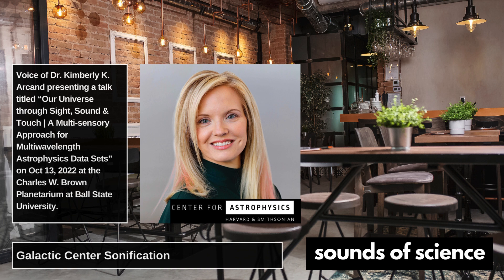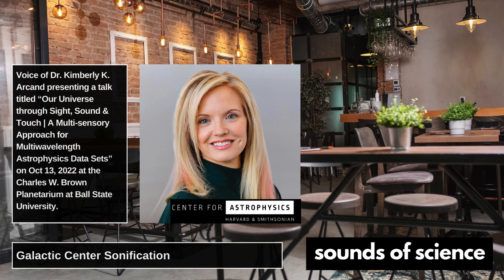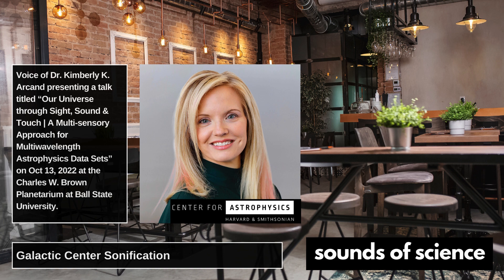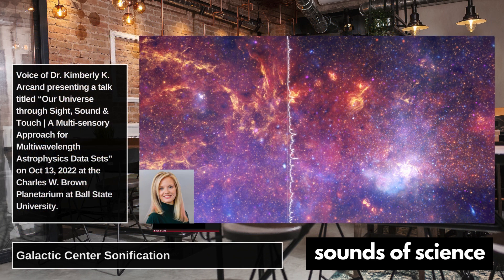Galactic Center Sonification by Kimberly Arcand - CivicSciTV Sandbox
The voice of Dr. Kimberly K. Arcand presenting a talk titled “Our Universe through Sight, Sound & Touch | A Multi-sensory Approach for Multiwavelength Astrophysics Data Sets” on Oct 13, 2022 at the Charles W. Brown Planetarium at Ball State University.

Reproduced here with permission from  Dr. Arcand.

Sounds of Science is an experimental series on the CivicSciTV Sandbox Program.